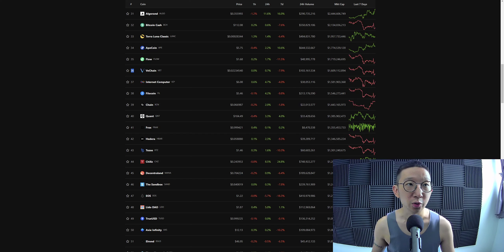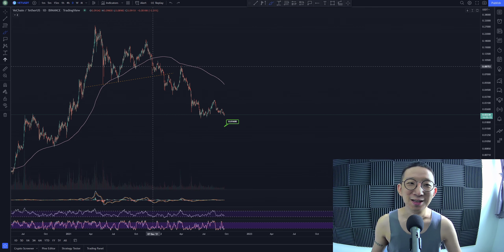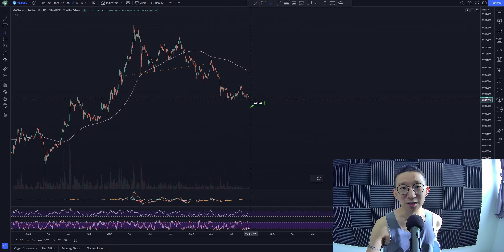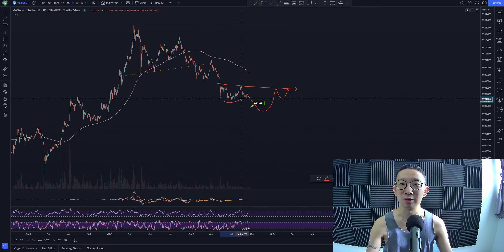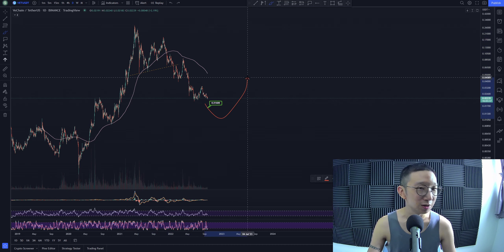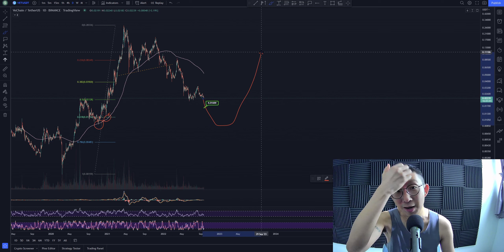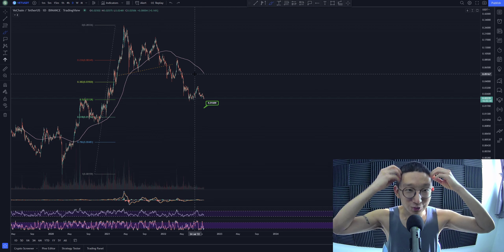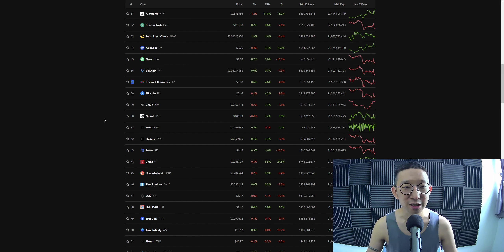VeChain with a target fresh out the oven!